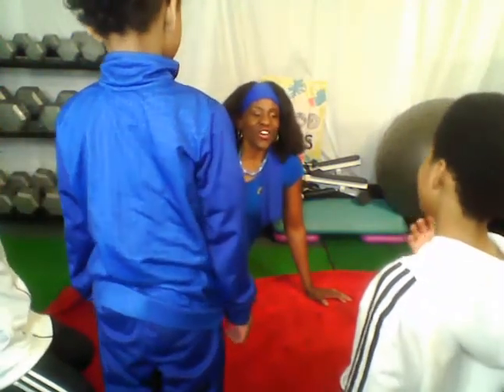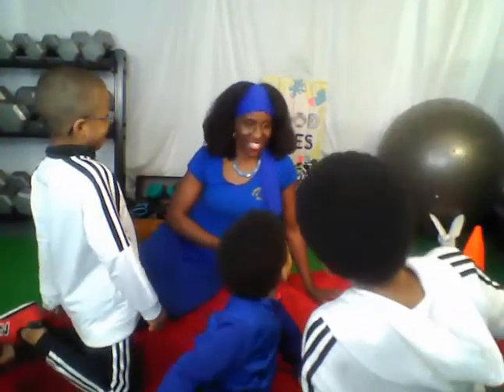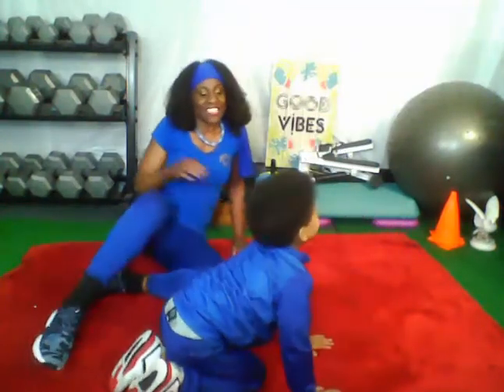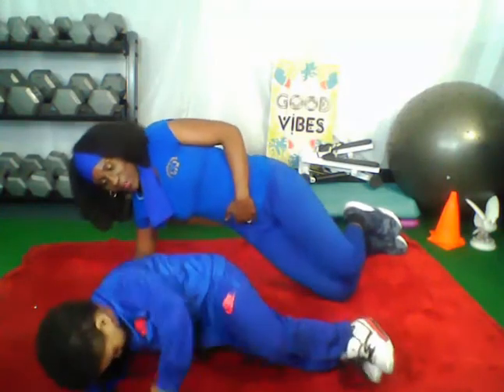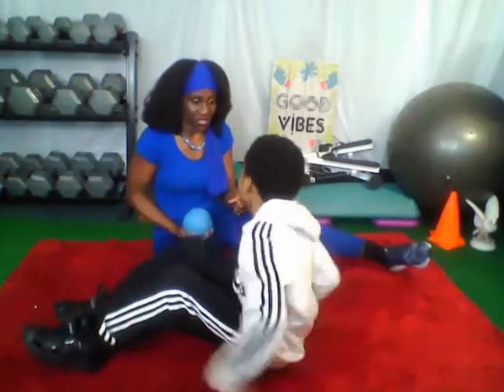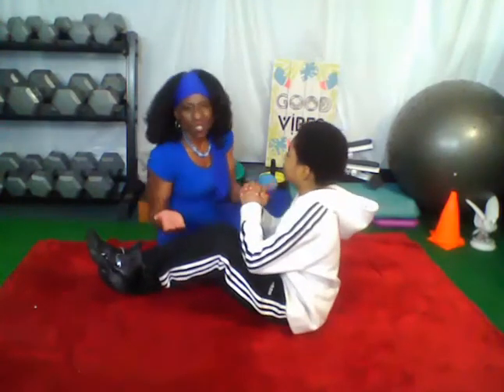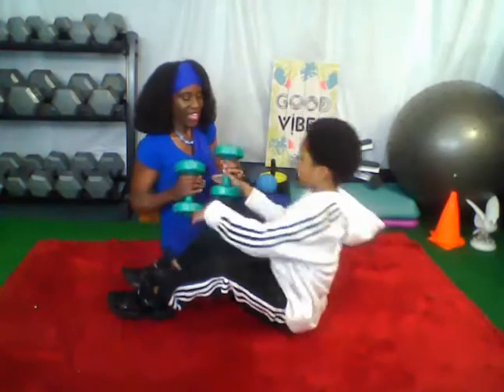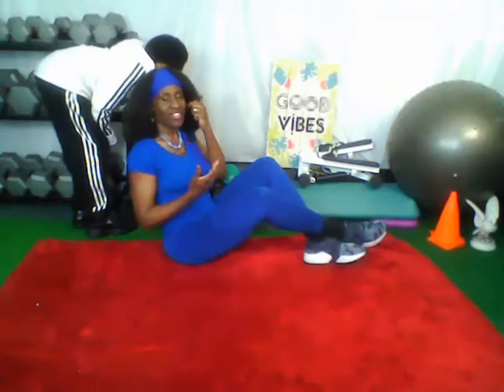Ab Workout for Beginners at Home- MOM EDITION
Ab workout for beginners at home-Mom Edition! In this home workout, three of my sons will demonstrate exercises you can do to help you and your little ones to get active when they are not on their devices.   Let me know if you would like a customized video-based program for you and your little’s whether you are exercising inside or outside.

Want to get started with a growing library of mom and kid exercises, join

Products for your home gym
Recumbent Bike